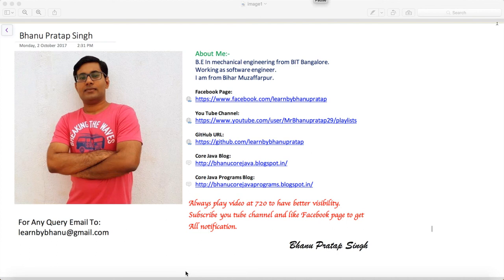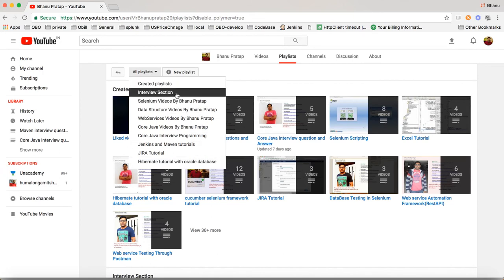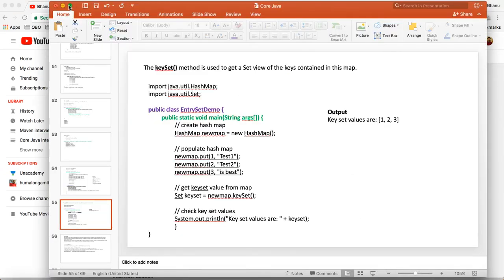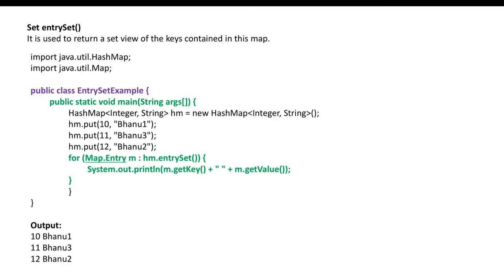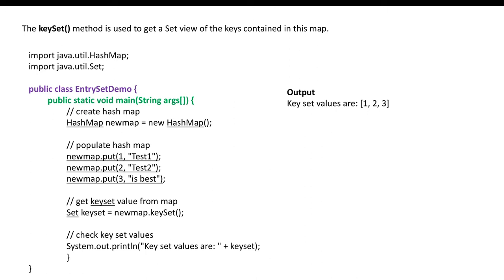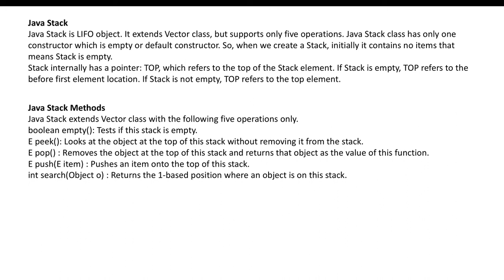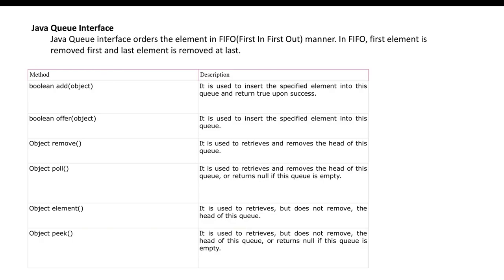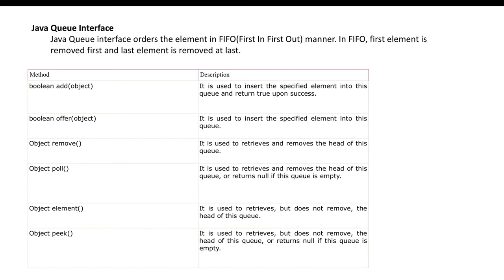Core Java Interview question and Answer-6